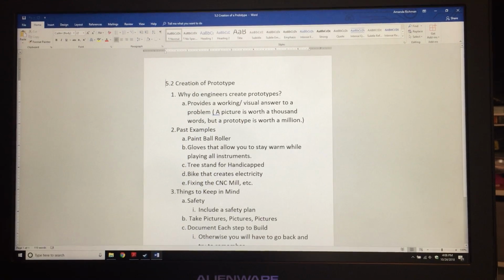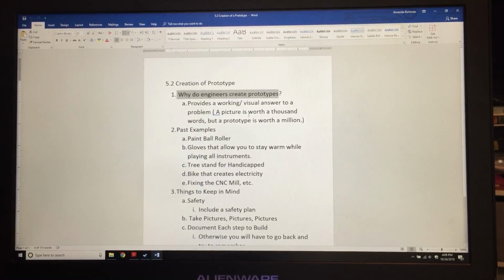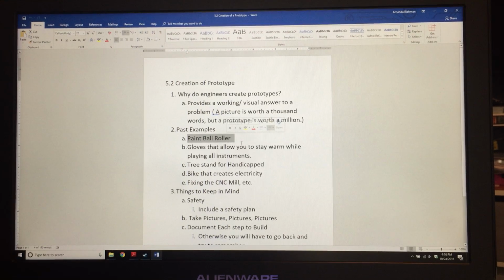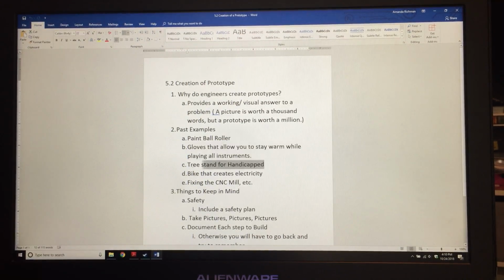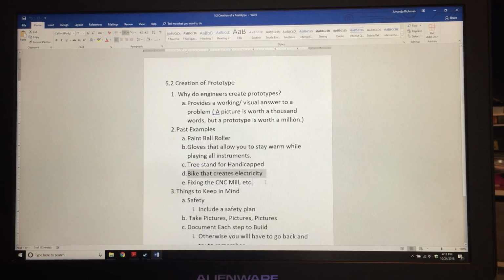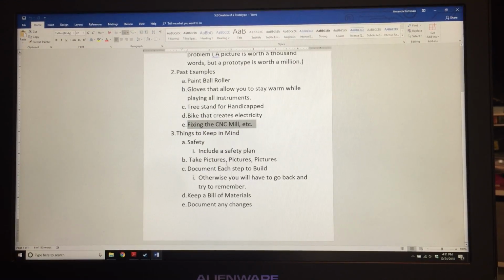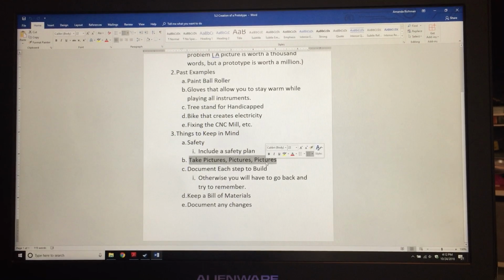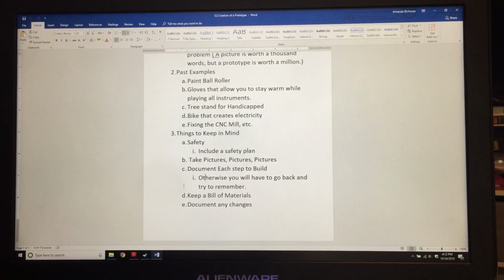5.2 Creation of a Prototype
In this video I cover what is a prototype, why we use prototypes, some past examples from students, and things to be mindful of when creating your prototypes.